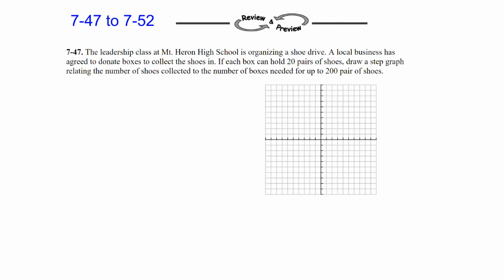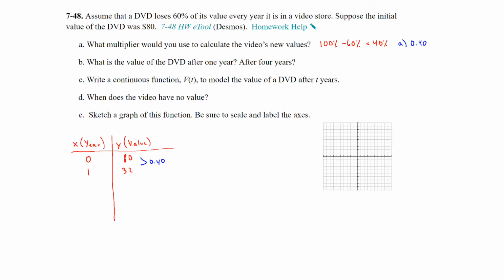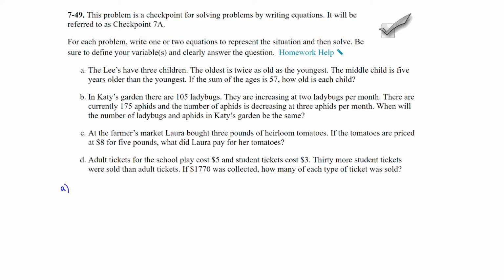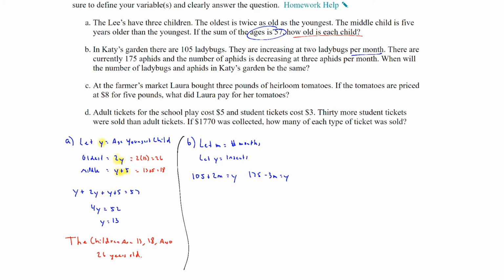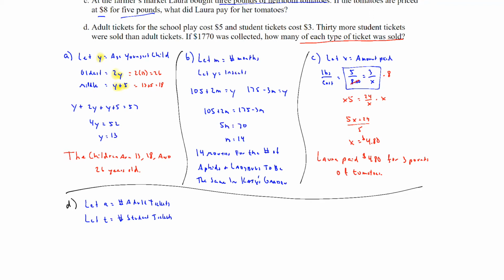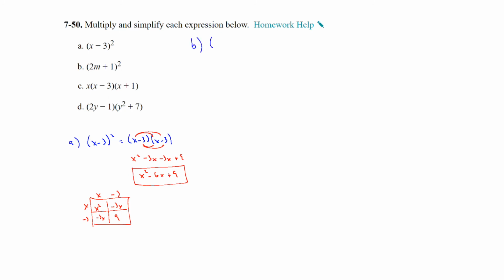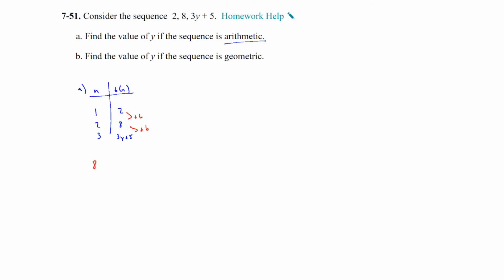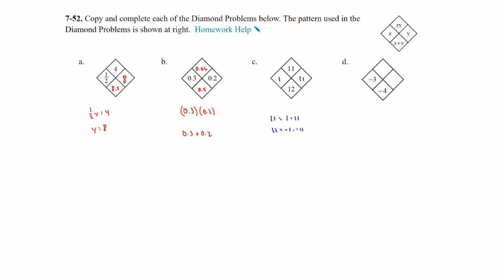CCA 7-47 to 7-52 (7.1.4 Day 1)